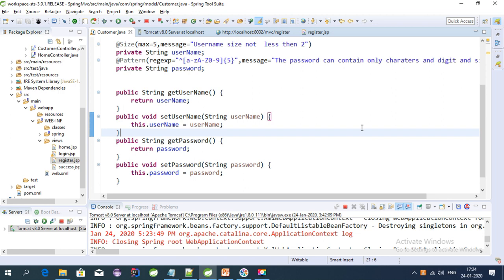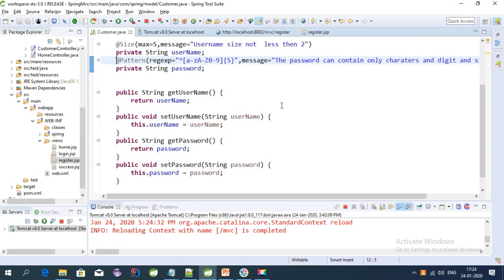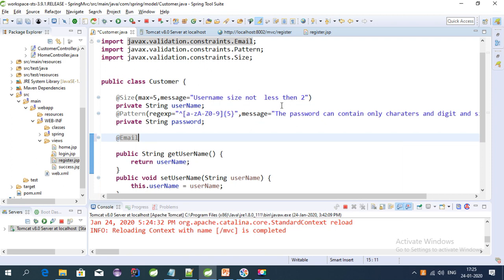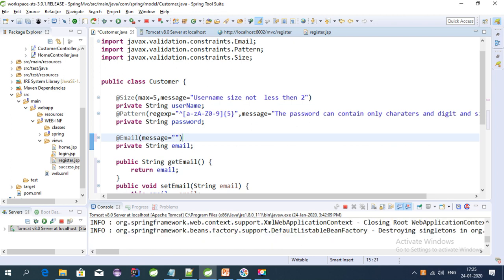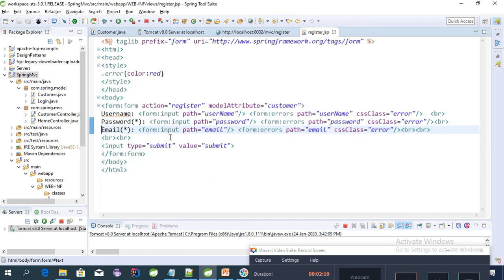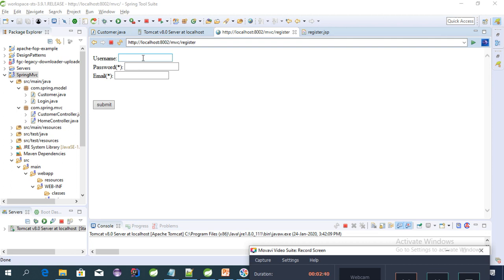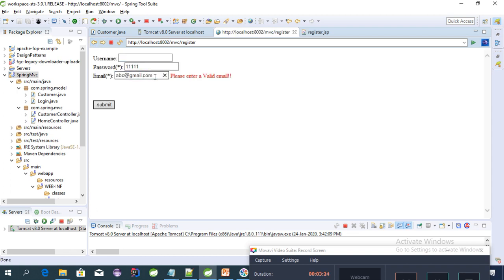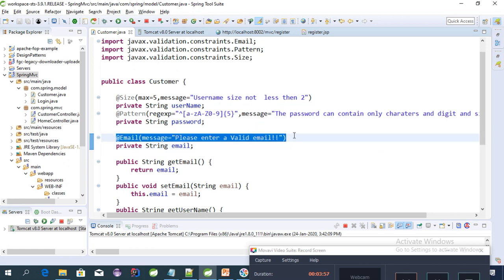Spring Mvc Email Validation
This vedio is about @Email validation support that spring provide with step by stp example of eclipse project